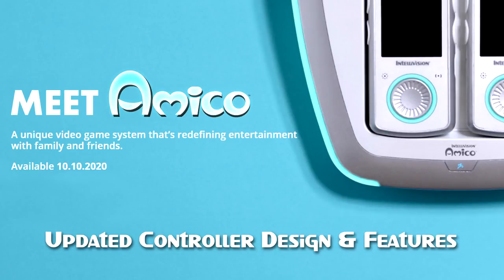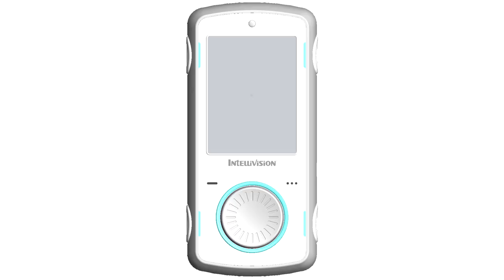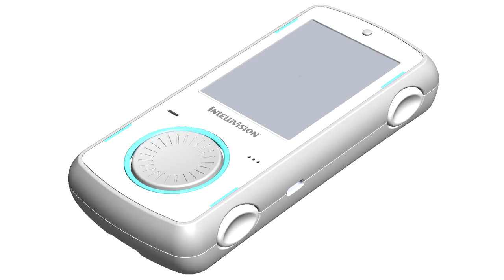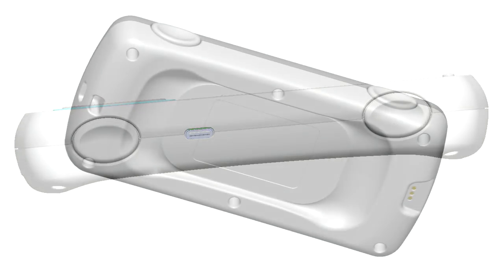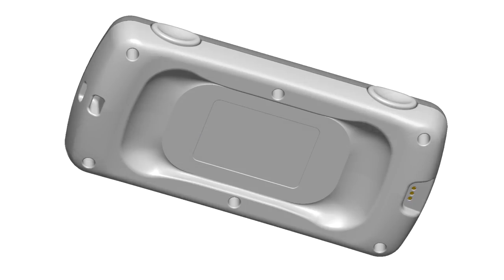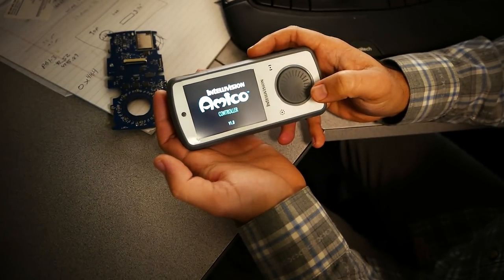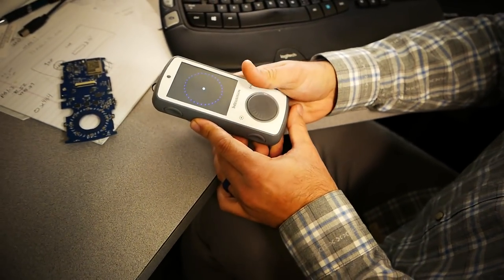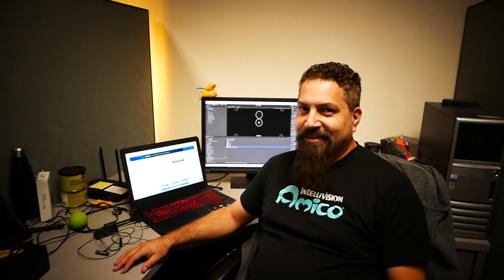Meet Amico™ - Updated Controller Design & Features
Our MEET AMICO video series will chronicle the final stages of the creation and testing process for the Intellivision® Amico™.   A new video game system redefining entertainment with family and friends.  Please sign up to our mailing list to be the first to view all future videos and content.

In this video we show the updated controller, meet some of the incredible Intellivision engineers who show off some of the features of our very unique input device.

...and don't forget to sign up to our mailing list at: IntellivisionAmico.com